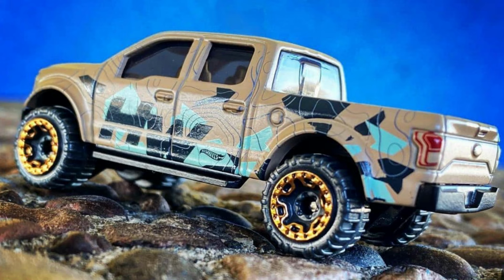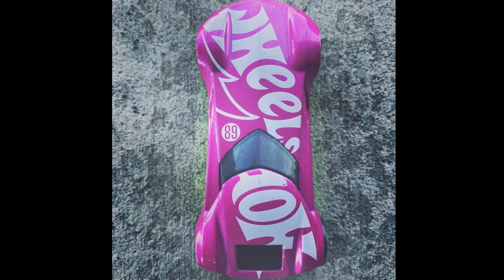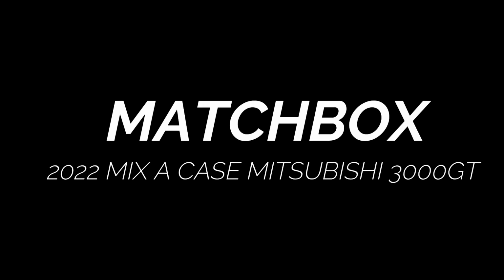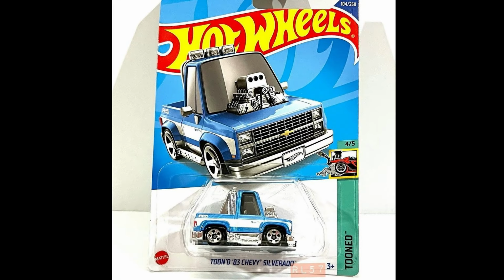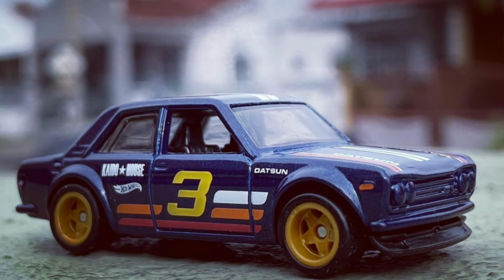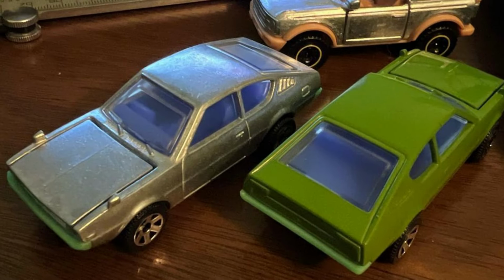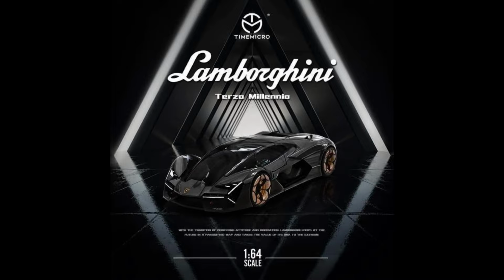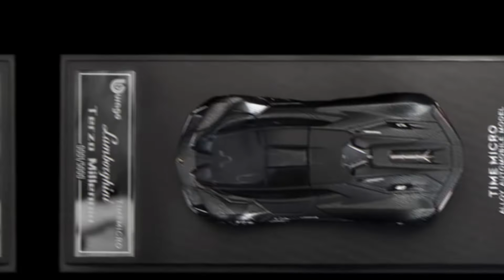Speed Blur, Datsun 510, Car Culture Premium, Mini GT New Models, Terzo Millennio.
The next hotwheels carculture premium set already landed in Malaysia with 3 pickup and a truck.
5 great decos on the new 2022 hotwheels speedblur 5 pack.
New and great pictures of the new matchbox mitsubishi 3000gt from 2022 mix A.